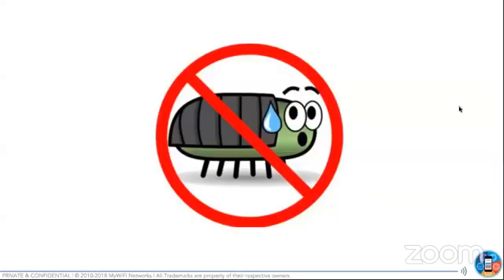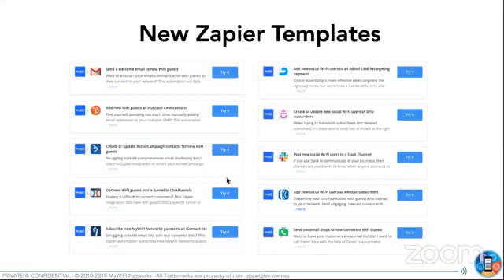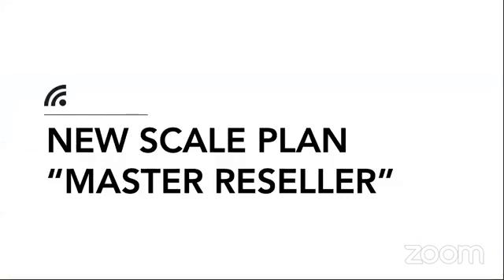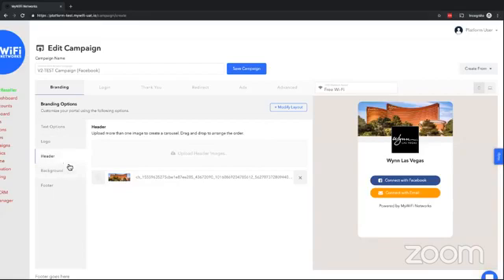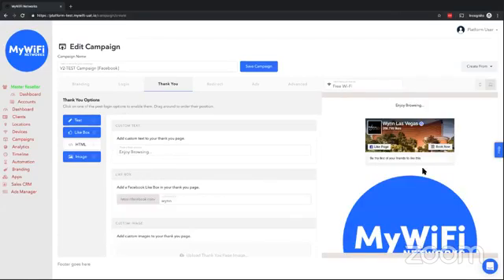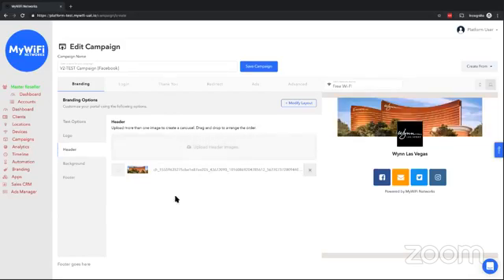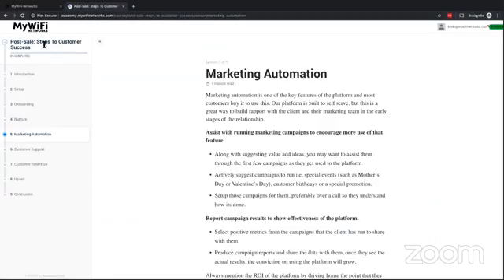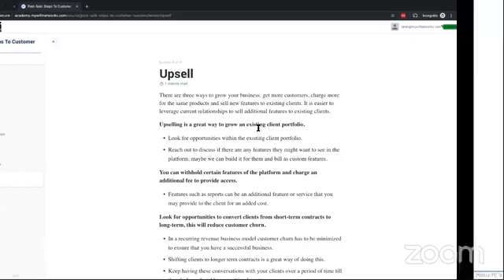New Zapier Templates